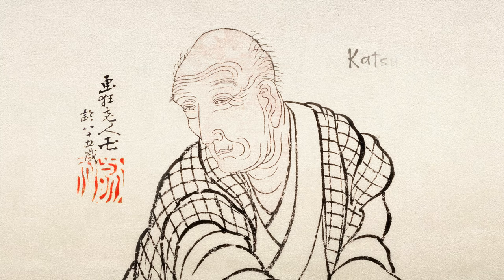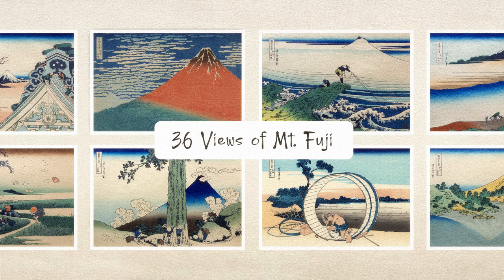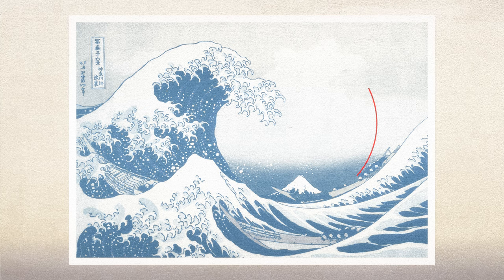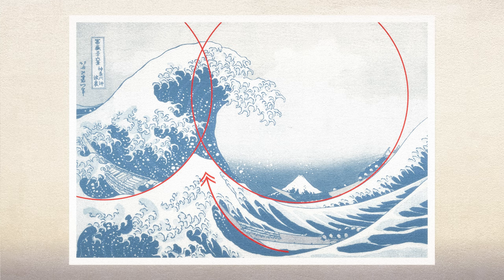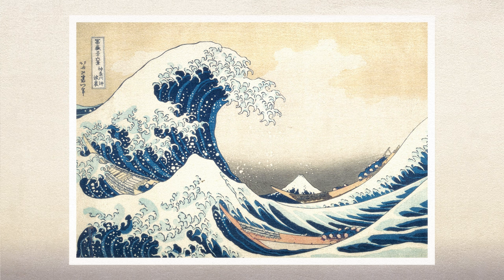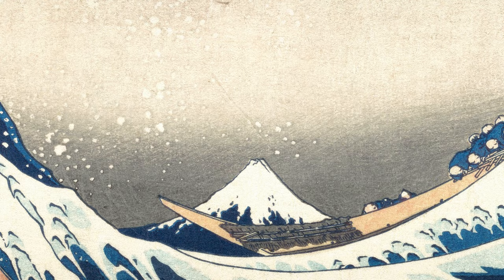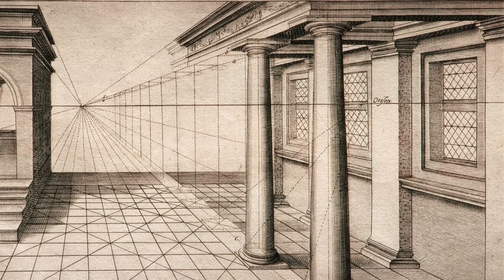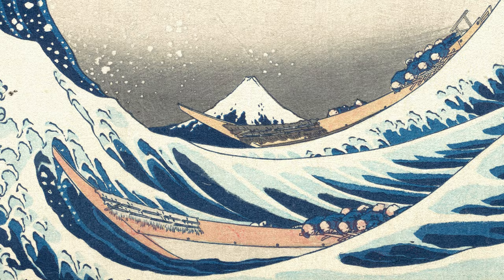A quick look at what makes the Great Wave so... great!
It's an icon of Japanese art, but do you know why it has stood the test of time so well? Let's take a look at the compositonal devices that were used to make this artwork really sing.

A super quick breakdown of all the major techniques and themes in the composition.

00:00 Intro
00:13 Development
00:28 Simple Geometric Shapes
00:49 Circles
01:13 Dragons and snow
01:38 Colour Harmony and palette
01:48 Perspective
02:00 Emotional Fishermen